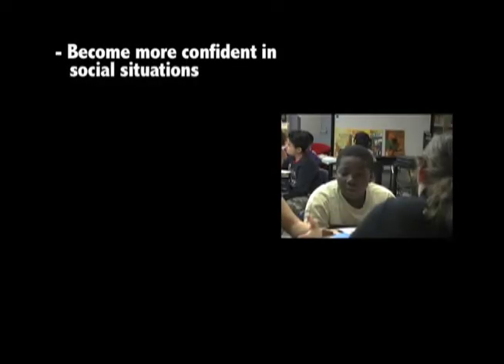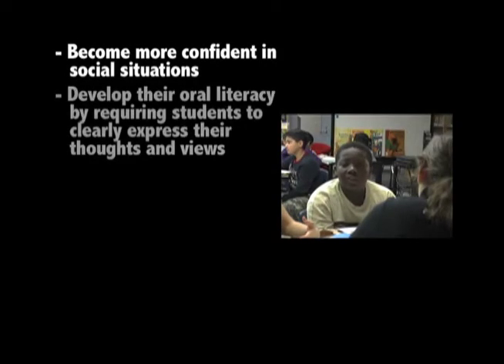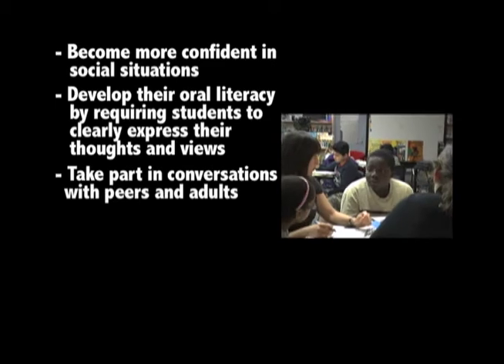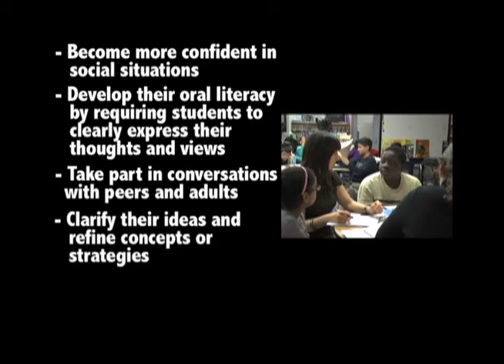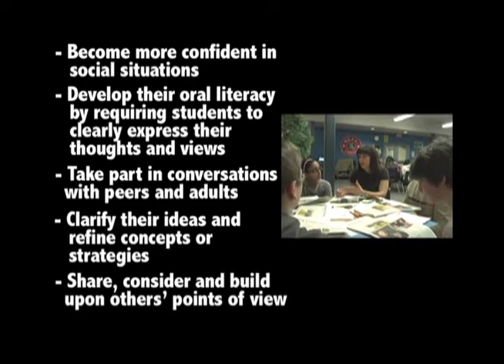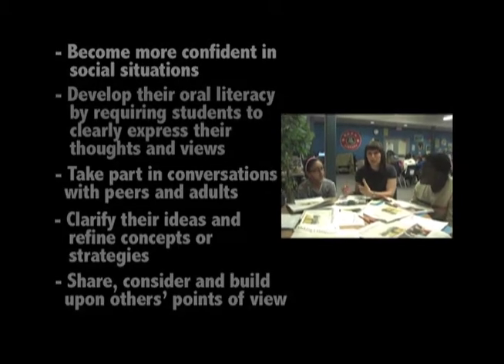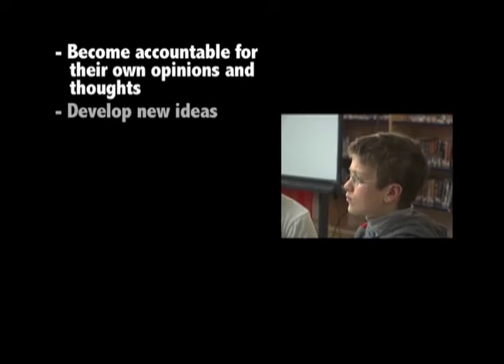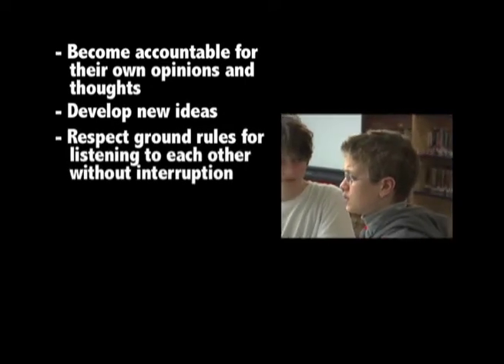Literature Circles An Overview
the steps prior to, during and after the literature circle, she clarifies her expectations throughout the learning process. She explains her role in supporting and assessing students and discusses how they will become independent literature-circle participants.